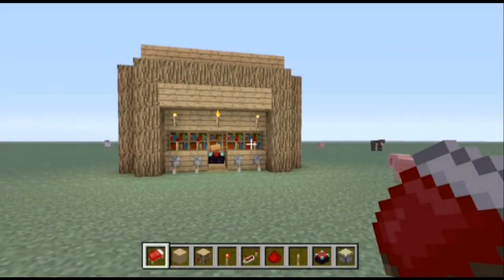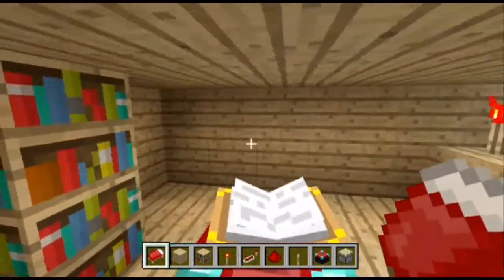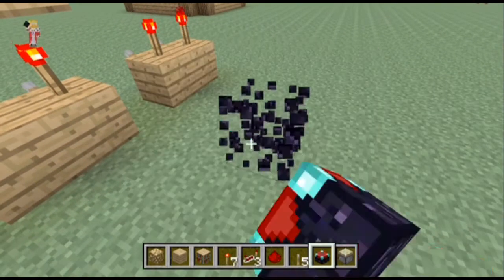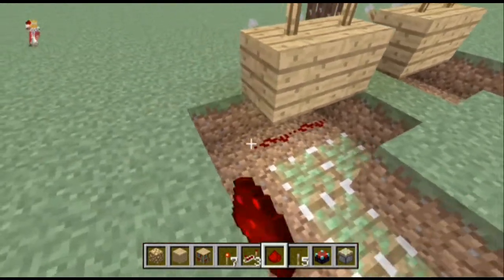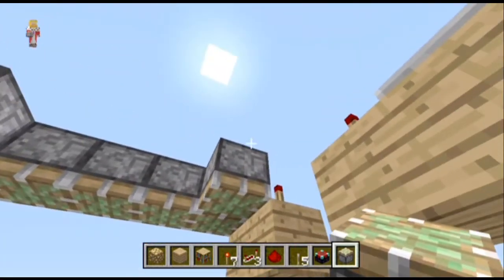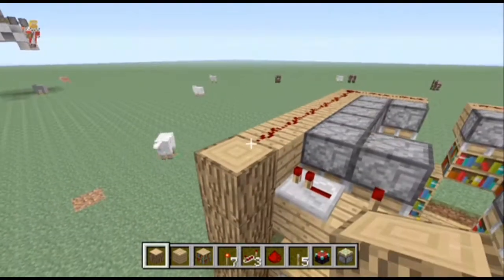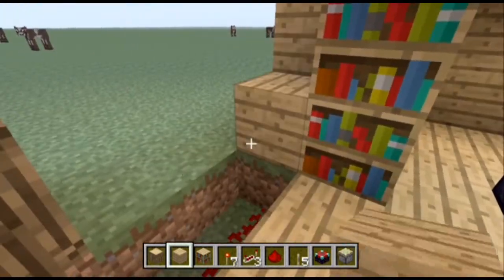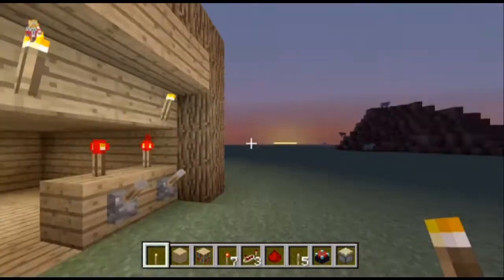Useful Redstone - How To: Adjustable Enchantment Room!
MORE REDSTONE TUTORIALS!
OPEN ME!

OLD REDSTONE TUTORIALS! -
v=udvPpl8NJHM&list=PLYr7lWjQpHCgMTvlICGFlIVFRncFRi2UA&index=14

Cheers Guys. Intro and Outro music produced by myself. No download available for you all to use yet.